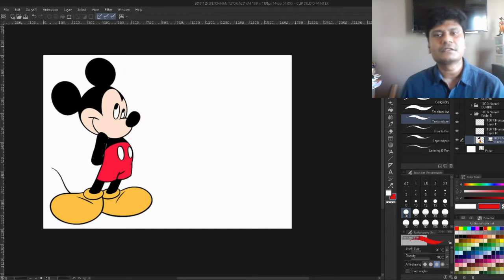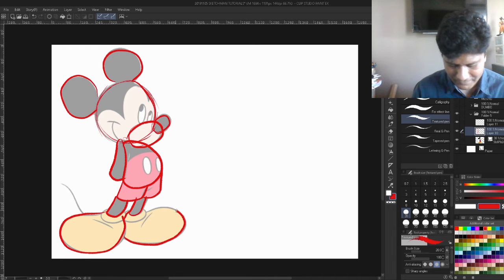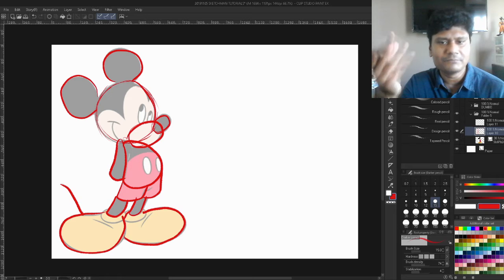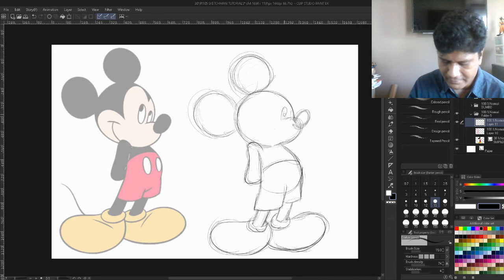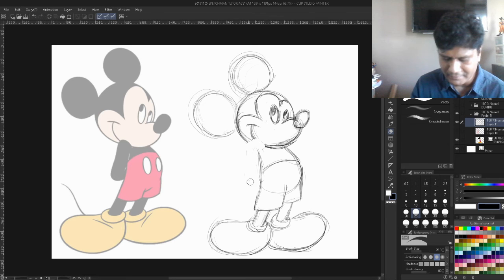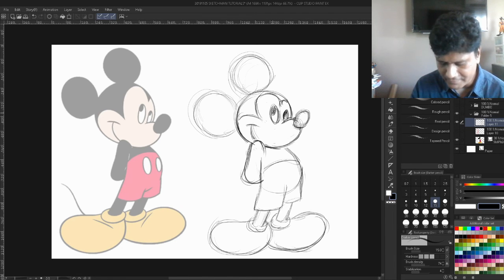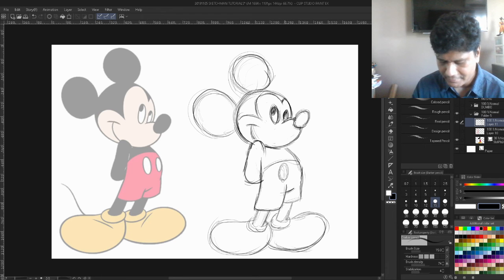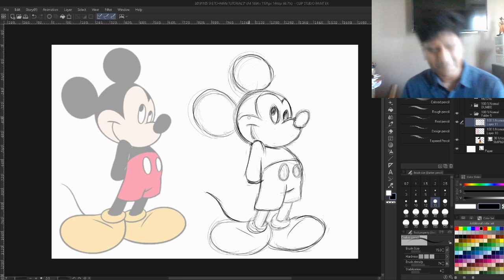DISNEY CHARACTERS MONTH How to draw MICKEY